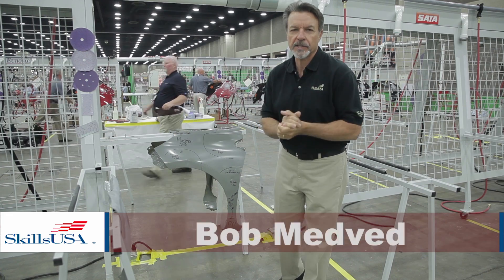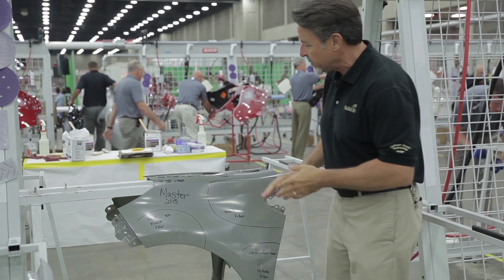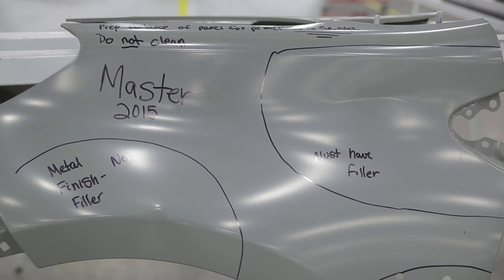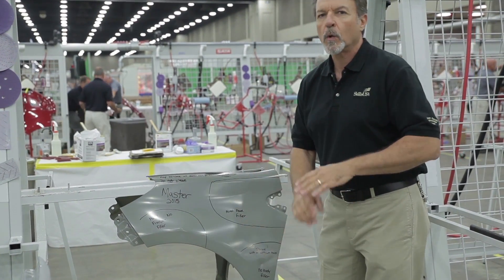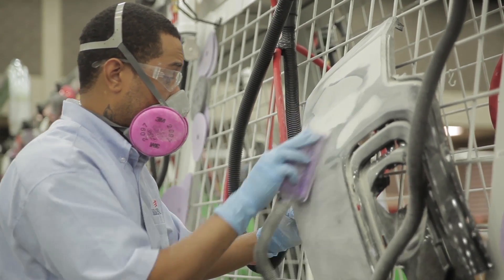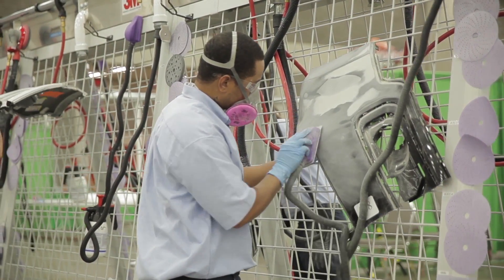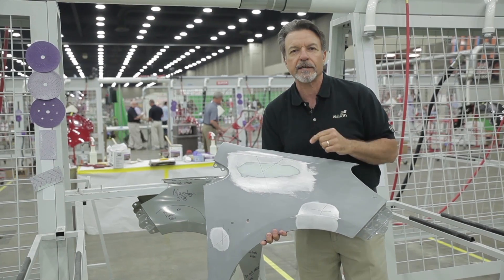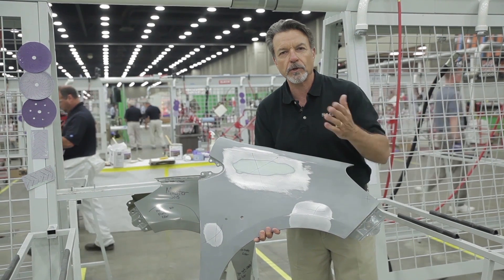Metal Finishing SkillsUSA National Championships 2015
These kids have Skills. serious metal finishing skills!

Bob Medved from SP/2 explains the metal finishing portion of the 2015 Automotive Repair Technologies National Championships.

Can you finish a dent without filler?